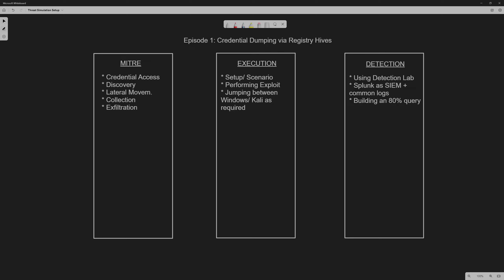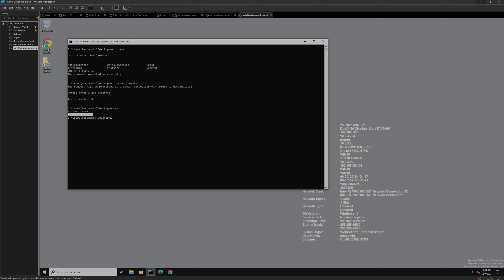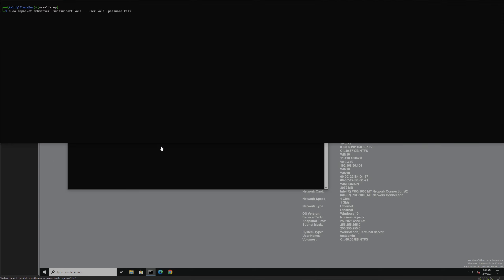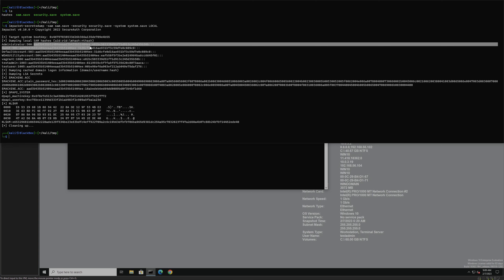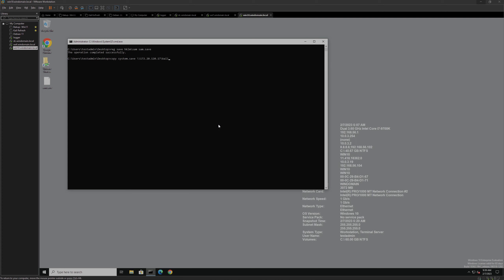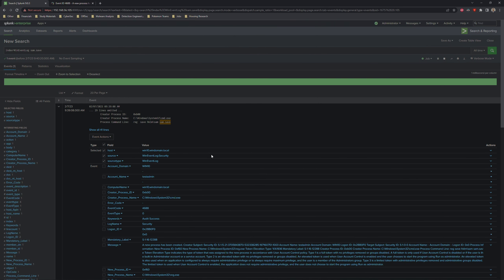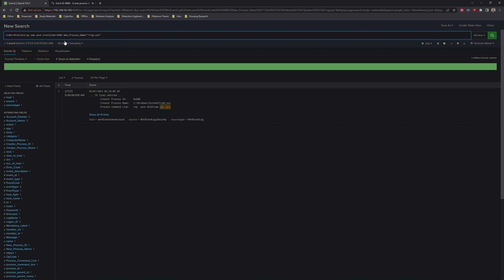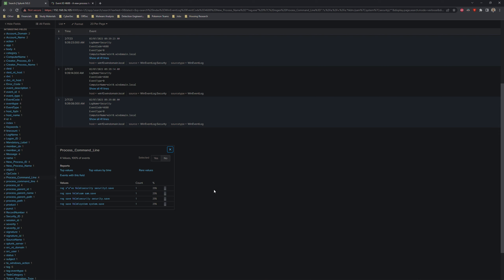Episode 1: Credential Dumping via Registry Hives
Similar results can be achieved using mimikatz, this is simply an interesting method of credential NTLM hash dumping.

Timecodes:
0:00 - Intro
1:18 - Attack Demo
3:40 - Exfiltration via SMB
5:22 - Dumping NTLM hashes
8:04 - Detection